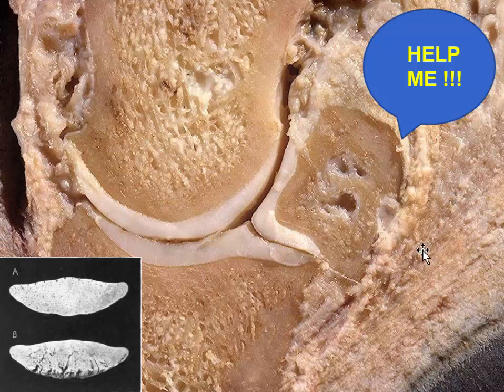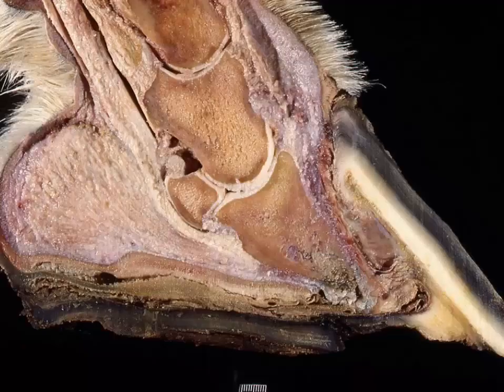Gross Pathology of the Horse 8 - Musculoskeletal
Part 8 of this lecture series covers the bones, joints and muscles of the horse - developmental, degenerative, neoplastic and infections.  Over an hour and still just scratches the surface (but that's all you get!)